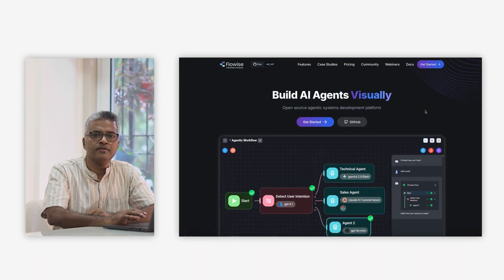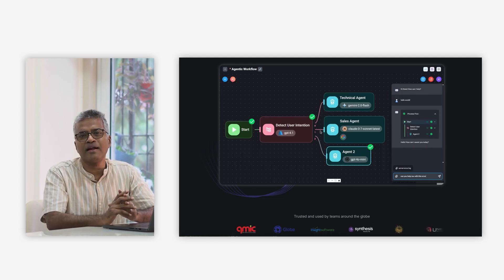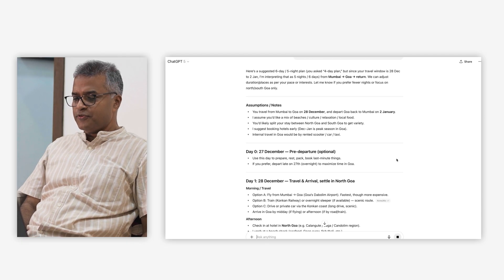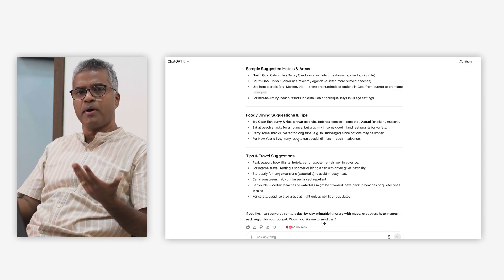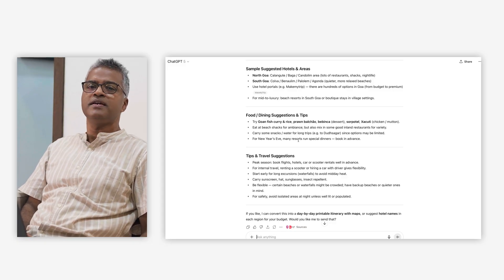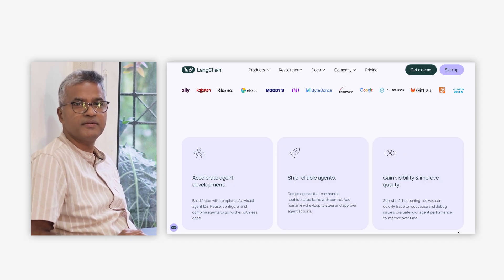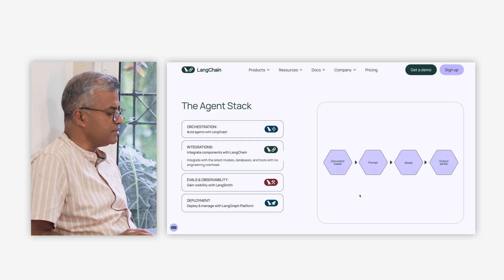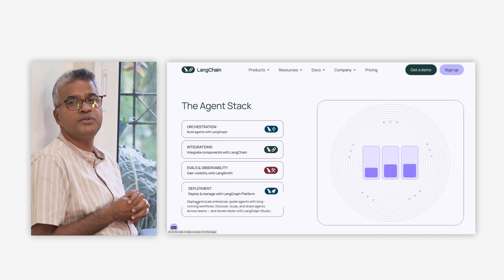Agentic AI Simplified | The Indian Kitchen Edition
A simple, relatable introduction to Agentic AI, explained through the creativity of an Indian kitchen.

From dal-chawal to thalis, discover how AI plans, adapts, acts, and learns, just like a smart chef.

A perfect blend of storytelling and technical clarity from Truly AI.

⏱️ Timestamps & Episode Guide:

00:00 – Welcome
How Indian kitchens reveal the leap from traditional, command-driven AI to Agentic AI. Instead of dictating every step, you simply give a goal: “Make me a good dal-chawal.”

00:44 – Conventional AI vs Agentic AI
A side-by-side comparison of two AIs using the analogy of two different chefs:
• The Traditional AI: rigid and instruction-bound.
• The Agentic AI : flexible, goal-oriented, and adaptive.

02:03 – The Four Pillars of Agency
Understanding the core abilities of Agentic AI - Memory, Plan, Act, Repeat - explained through the preparation of a North Indian thali where many dishes must come together harmoniously.

04:22 – Visualizing Agentic AI Workflow with Flowise
A no-code Flowise demo showing how Memory → Planner→ Tools → Reflection work together forming a complete agentic workflow.

05:21 – Agentic AI in Action
A real example: planning a 3-day Mumbai–Goa budget trip. See how Agentic AI delivers not just answers, but full end-to-end experiences.

07:34 – LangChain: The Framework Behind The Agentic Workflow
A peek under the hood at how LangChain powers the memory, planning, tool-use, and reflection logic that Flowise visualizes.

09:24 – The Flip Side of Agentic AI
What happens when autonomy misfires? Overspiced curry, wrong bookings, biased patterns, or too much freedom- the risks of agentic systems.

10:07 – Being Human In the Agentic Era
A thoughtful closing: AI can plan, adapt, and surprise… but the final tasting spoon must stay with us. It’s about keeping the balance between automation and human judgment.

📤 Share with a friend who’s curious about AI

Until then — stay curious, stay inspired.

 Truly AI. 🌍💙